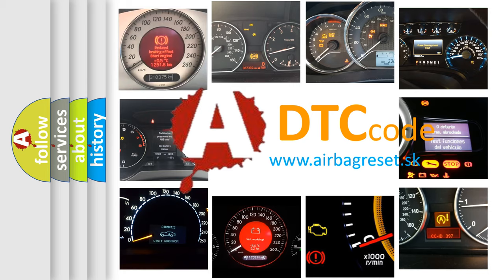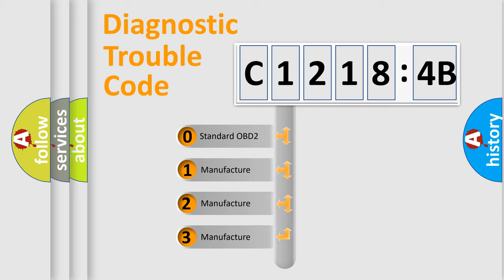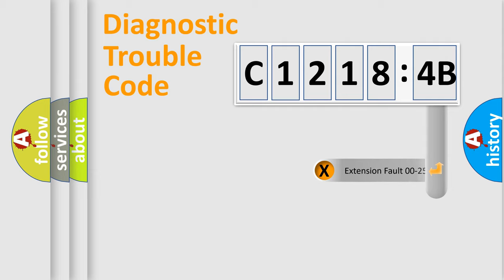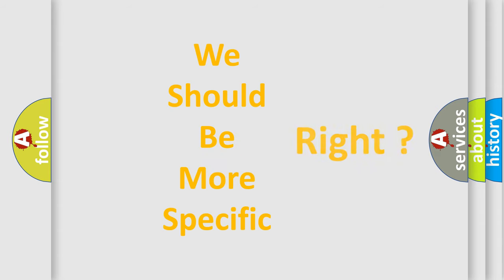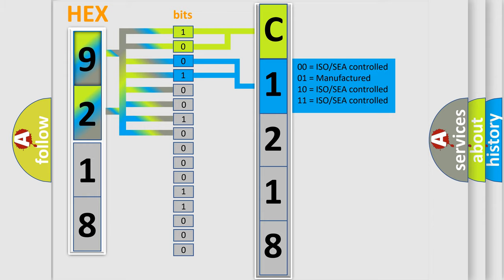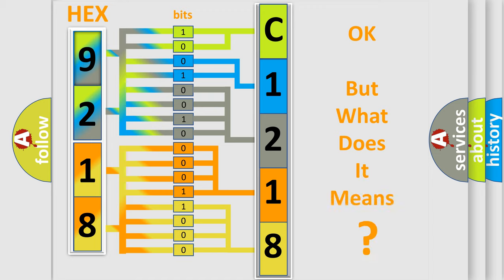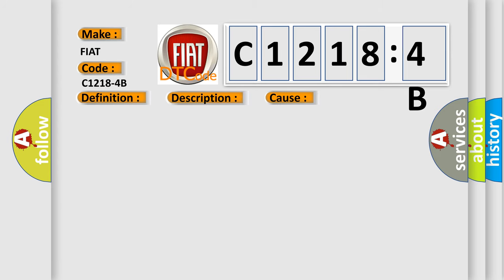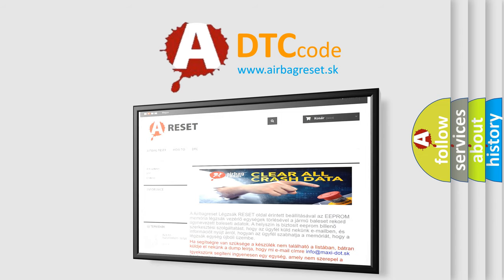DTC Fiat C1218-4B Short Explanation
Contents:
0:21 Basic DTC analysis according to OBD2 protocol standard.
1:48 Insight into programming
2:58 A diagnostically understandable description of the Diagnostic Trouble Code
3:05 Basic error definition

Make
FIAT
Code
C1218-4B
Definition
Valves Actuated Too Long By Tester - Over Temperature
Description
Anti-lock Brake System ABS Module calculated thermal model has determined that there has been excessive system activation
Cause
Abs, Tcs, Esp Control Too Long Or To Frequent
Failure Type
Over Temperature